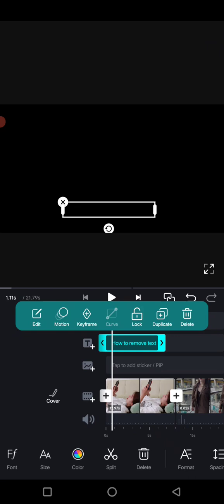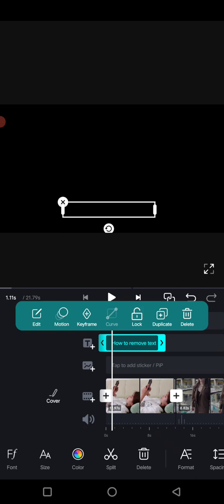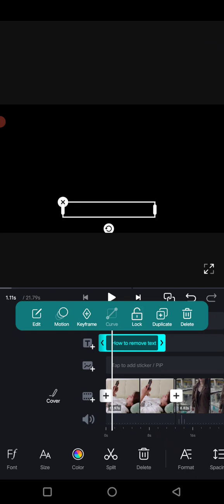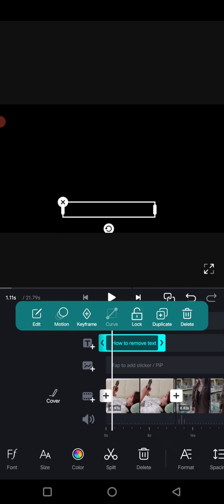💥 TECH: How to Remove Text from Video in VN App in 2025 | VN App Tips and Tricks | Troubleshooting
Got unwanted text on your video in the VN Video Editor? No worries! Here’s how you can remove it easily